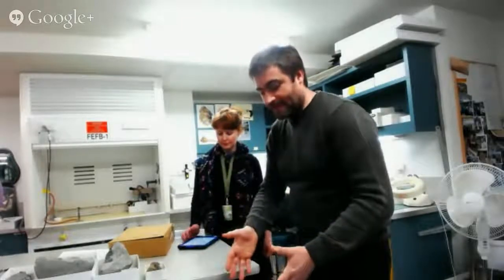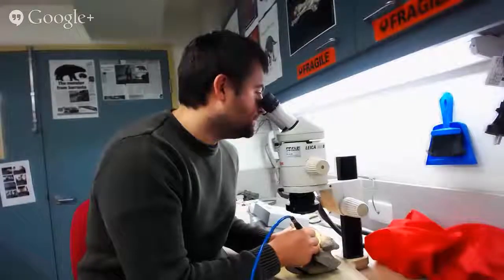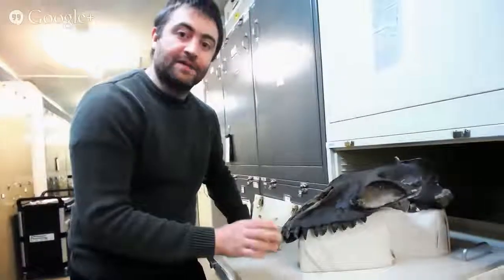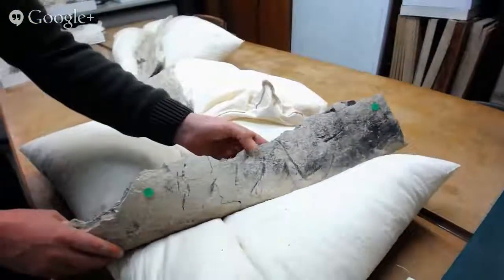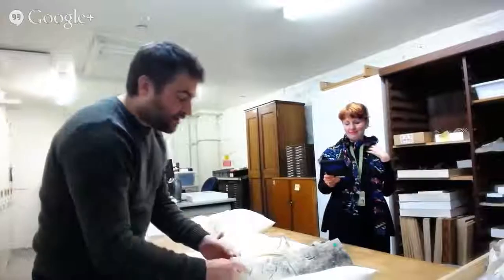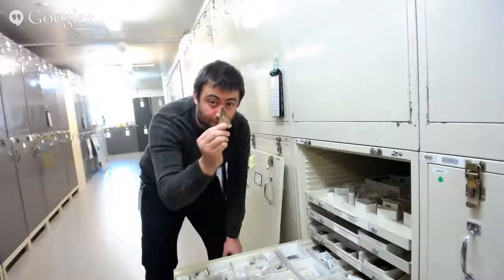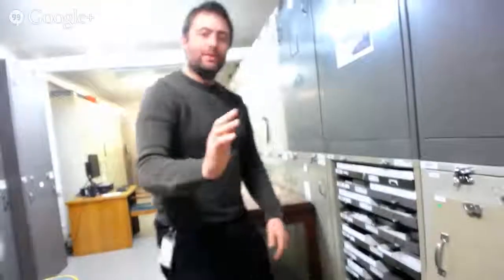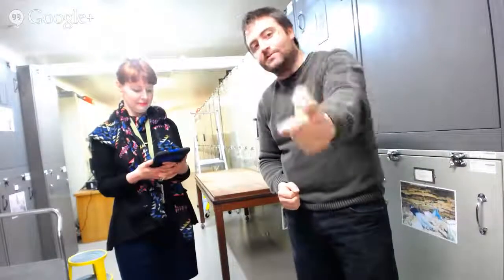Meet a palaeontologist Dr Erich Fitzgerald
This live hangout with Dr Erich Fitzgerald, Senior Curator, Vertebrate Palaeontology, was conducted from the Palaeontology stores at Melbourne Museum on Oct 16 2014. Dr Erich answers questions from Grade 4-6 students about his work, his discoveries and his favourite fossils.